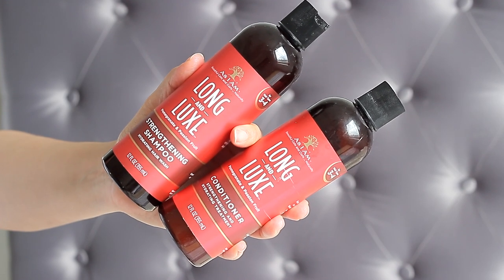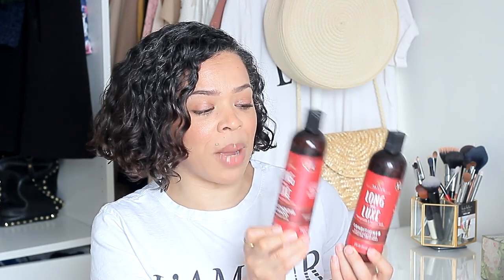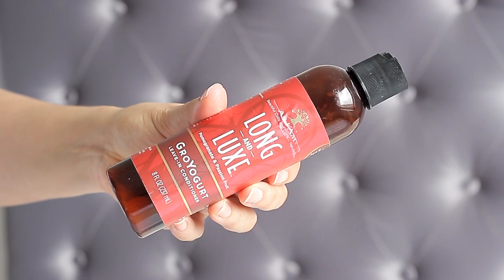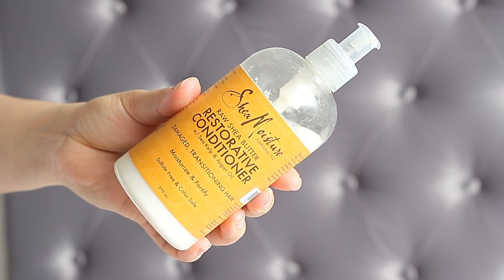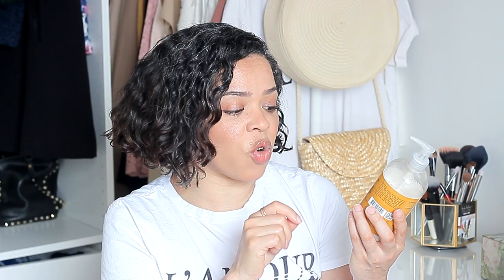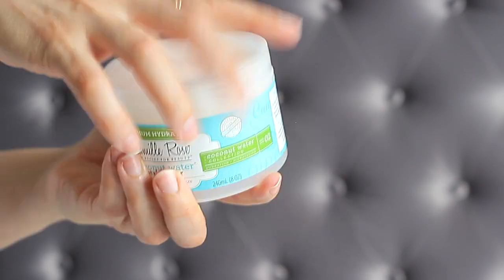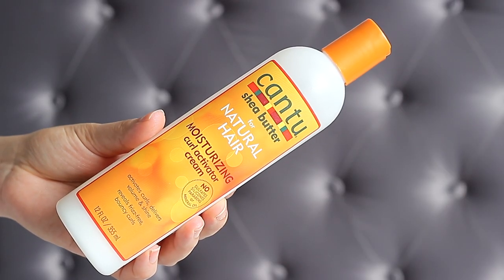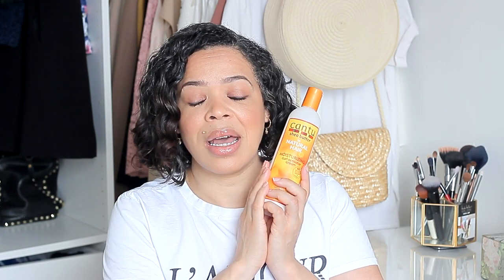What I use to Wash, Condition & Style my Hair Part 2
Natural light